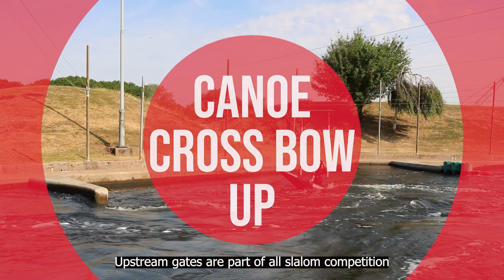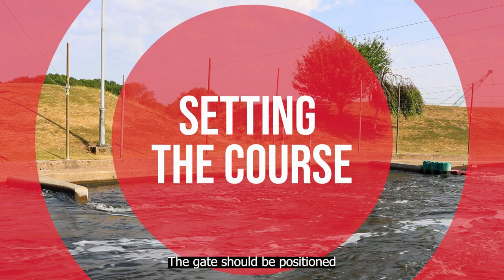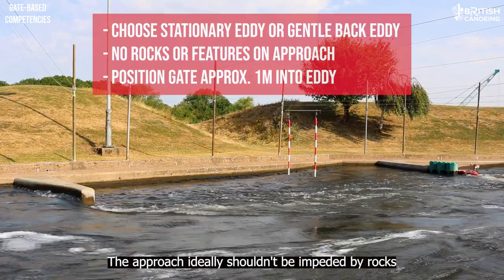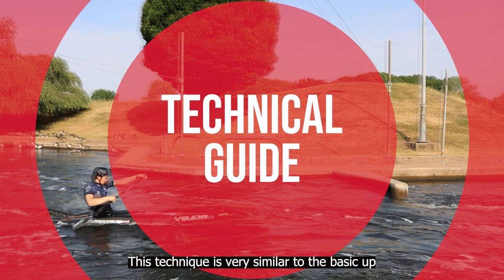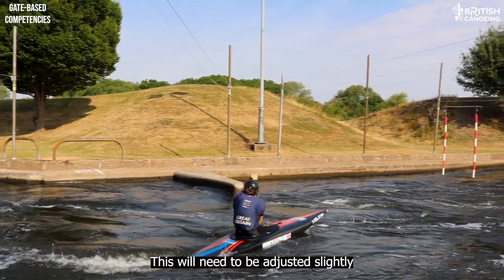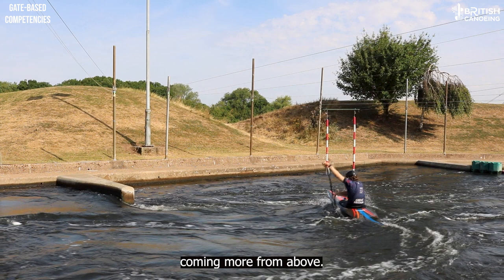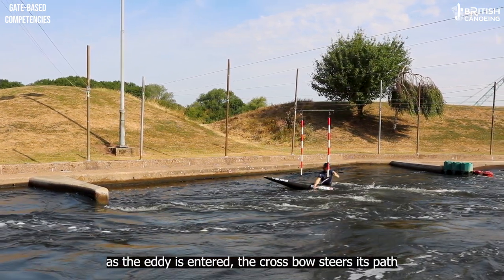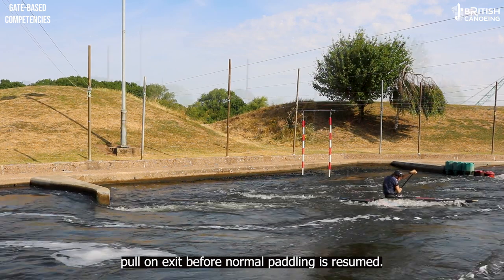Canoe Cross Bow Up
The Canoe Cross Bow Up is a Gate-based competency in the Slalom Technical Progression Guide video series.

You can find explanations of terms used in the series in the Technical Progression Guide glossary

Created as part of the What it Takes to Progress athlete development framework, these videos break down how to successfully achieve a wide range of slalom competencies in both canoe and kayak.